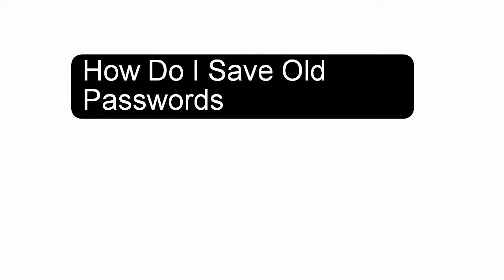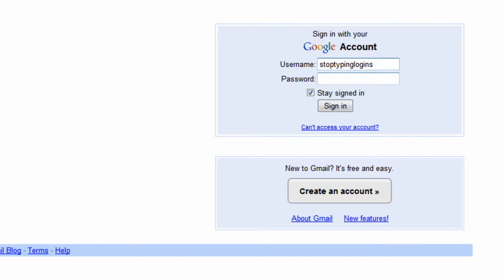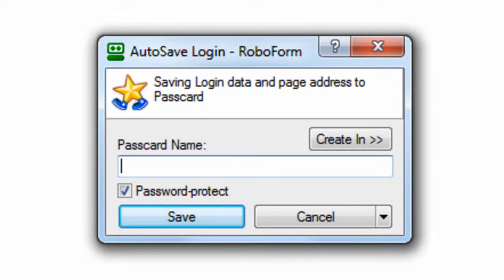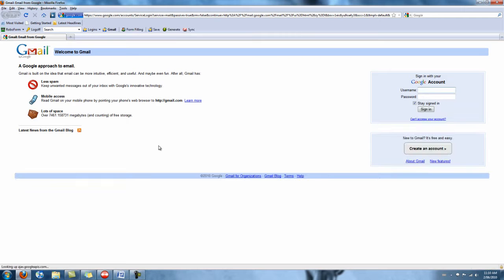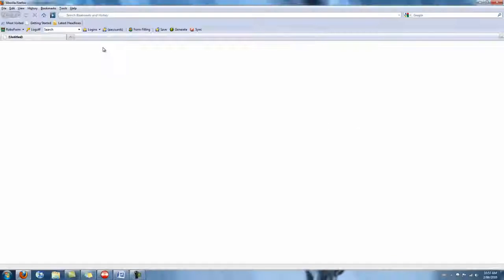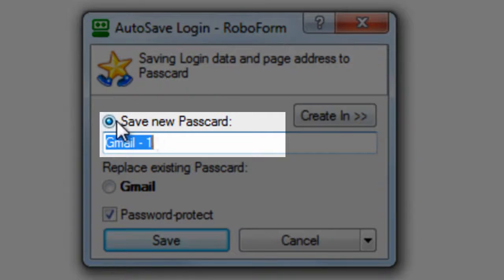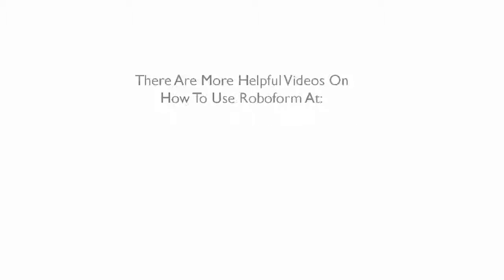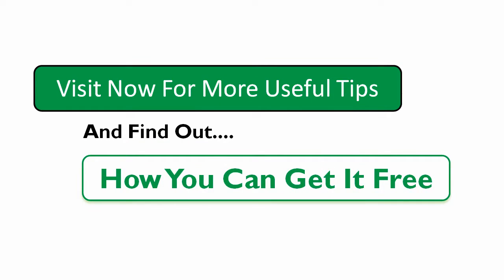How To Save Passwords In Roboform Password Keeper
Roboform is an award winning password manager and form-filling software program that will save you a lot of time while increasing your internet security. Save all your passwords in one place and log into any account with just one click.
You can generate a random password with it's strong password generator that will make your online accounts so much safer. Also fill web forms with its auto form filler that will save you a great amount of time.